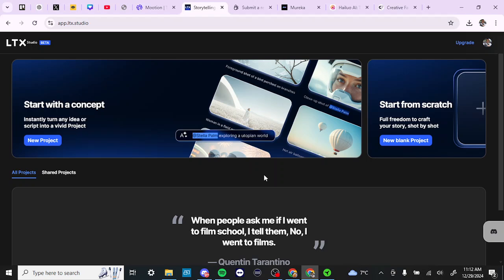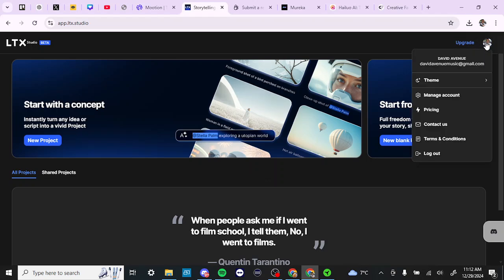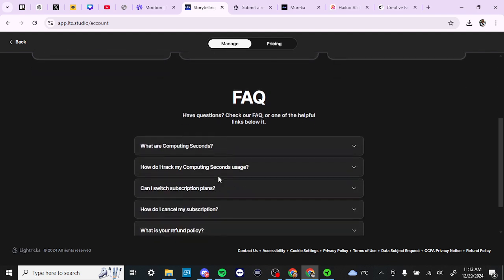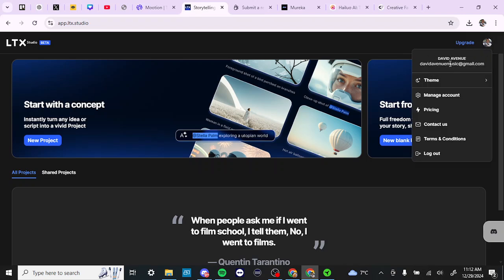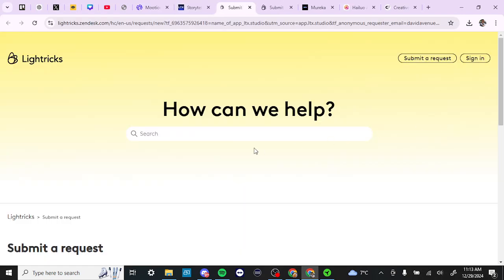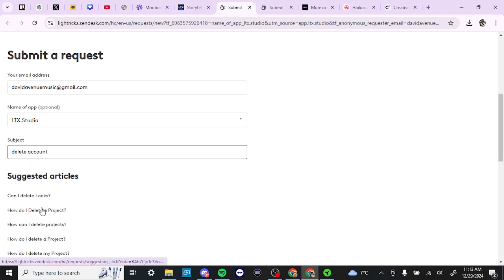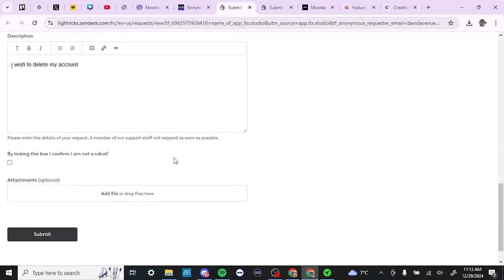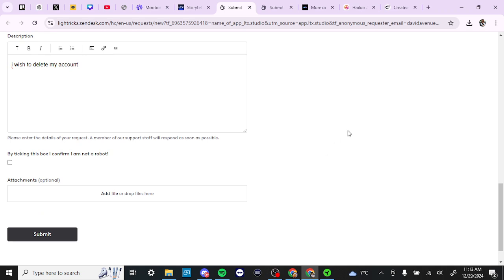How To Delete Your LTX Account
Learn the steps to delete your LTX account permanently and remove your personal data from their system.